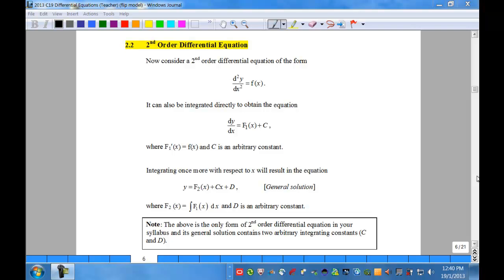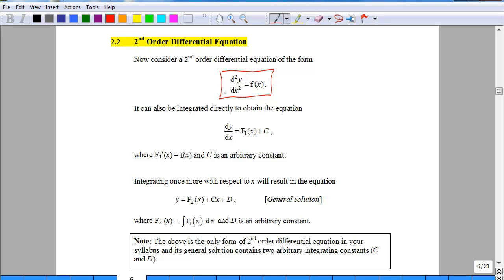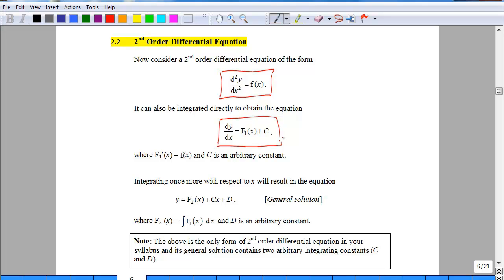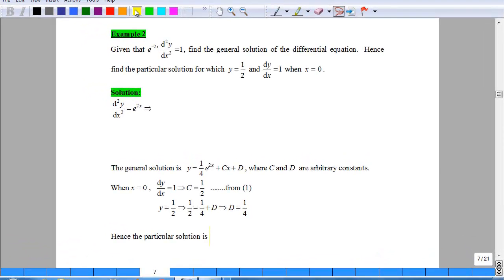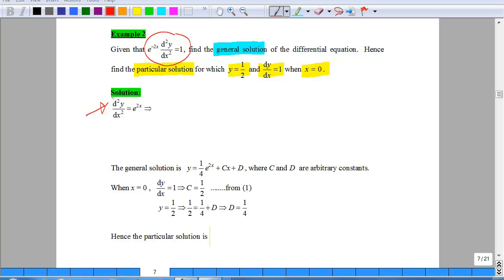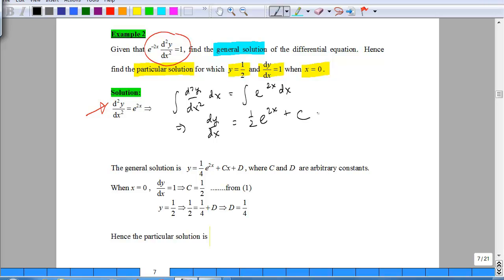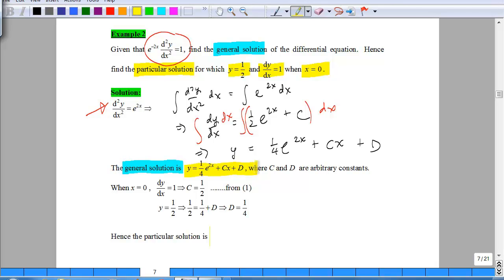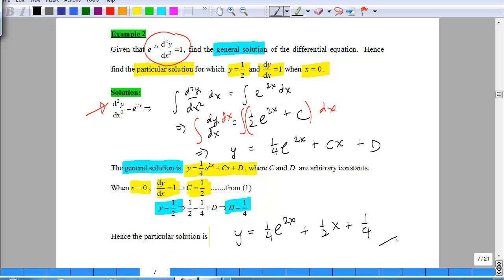Solving Second Order DE by Direct Integration with respect to x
Lecture Notes Page C19-3 (Example 2)